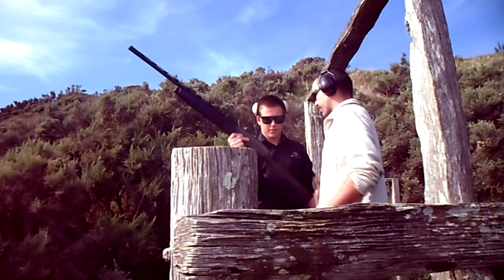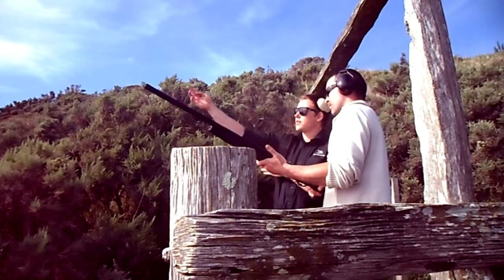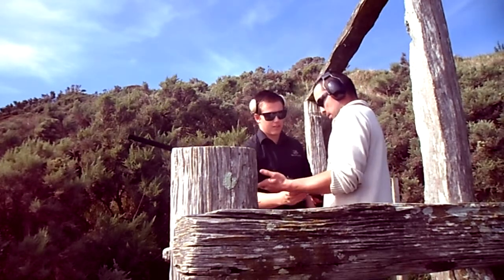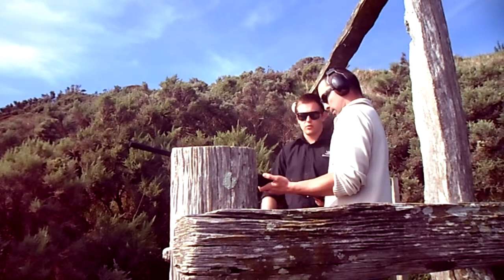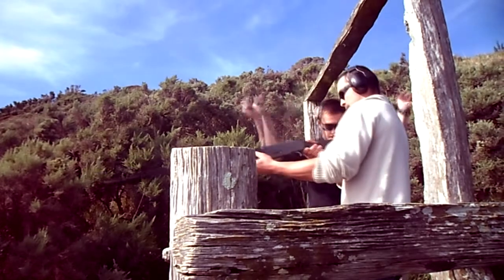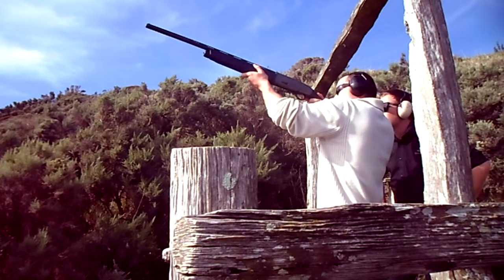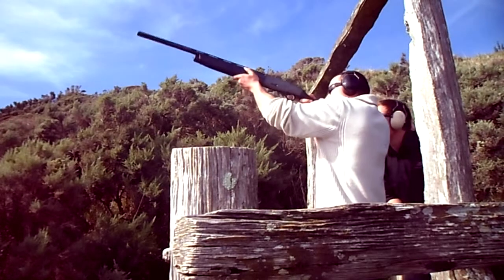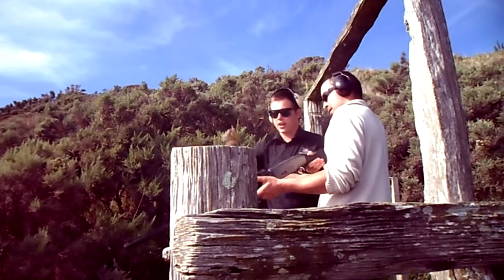Colin Gardner - Boomrock Skeet shooting at Wellington Nz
One of the Activities at Dad's 60th